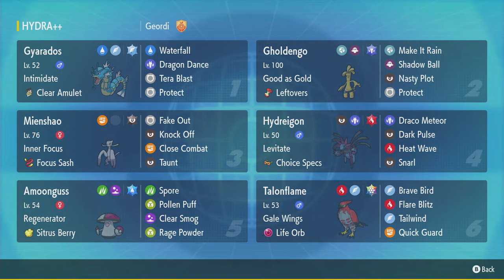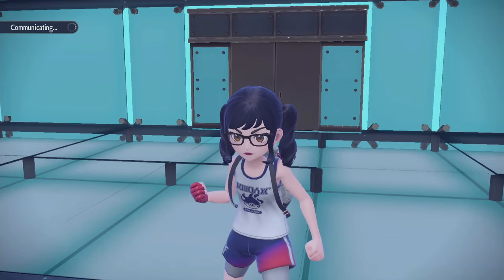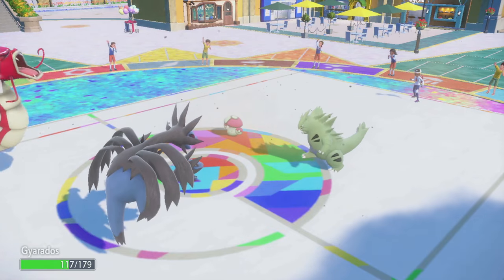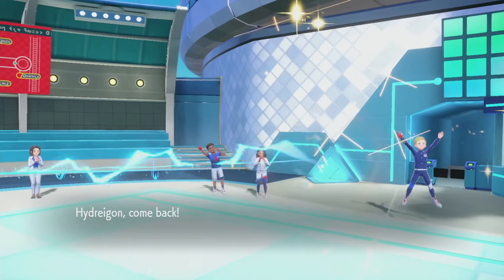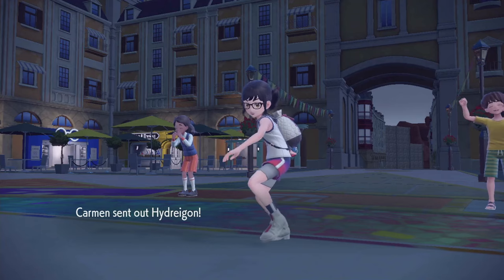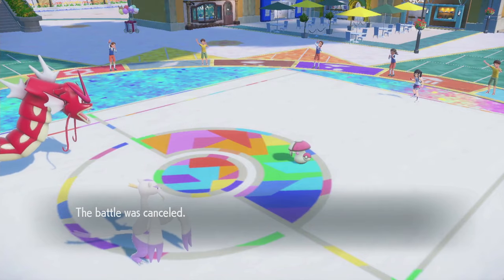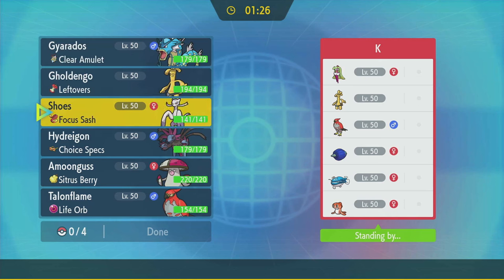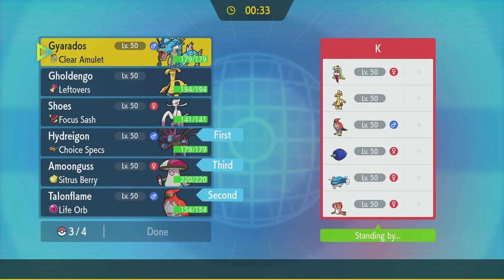VGC REG H! I WON A TOUR WITH HYDREIGON AND TALONFLAME! A++!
Three heads are better than one!

00:00 Intro
1:08 Round 1
9:31 Round 2
19:11 Round 3
30:16 Round 4
40:35 Round 5
50:15 Top 8-1
58:38 Top 8-2
1:08:46 Top 4-1
1:23:20 Top 4-2
1:33:20 Finals-1
1:46:25 Finals-2

Gholdengo @ Leftovers
Ability: Good as Gold
Level: 50
Tera Type: Dragon
EVs: 252 HP / 4 Def / 92 SpA / 4 SpD / 156 Spe
Modest Nature
- Shadow Ball
- Nasty Plot
- Protect

Mienshao @ Focus Sash
Ability: Inner Focus
Level: 50
Tera Type: Dark
EVs: 4 HP / 252 Atk / 252 Spe
Jolly Nature
- Close Combat
- Fake Out
- Taunt
- Knock Off

Hydreigon @ Choice Specs
Ability: Levitate
Level: 50
Tera Type: Fire
EVs: 92 HP / 4 Def / 252 SpA / 4 SpD / 156 Spe
Timid Nature
IVs: 0 Atk
- Heat Wave
- Dark Pulse
- Draco Meteor
- Snarl

Amoonguss @ Sitrus Berry
Ability: Regenerator
Level: 50
Tera Type: Water
EVs: 244 HP / 196 Def / 68 SpD
Bold Nature
IVs: 0 Atk / 27 Spe
- Spore
- Rage Powder
- Pollen Puff
- Clear Smog

Gyarados @ Clear Amulet
Ability: Intimidate
Level: 50
Tera Type: Flying
EVs: 68 HP / 196 Atk / 4 Def / 4 SpD / 236 Spe
Adamant Nature
- Dragon Dance
- Waterfall
- Tera Blast
- Protect

Talonflame @ Life Orb
Ability: Gale Wings
Level: 50
Tera Type: Stellar
Jolly Nature
- Tailwind
- Brave Bird
- Flare Blitz
- Quick Guard